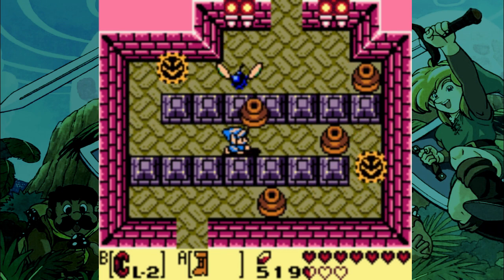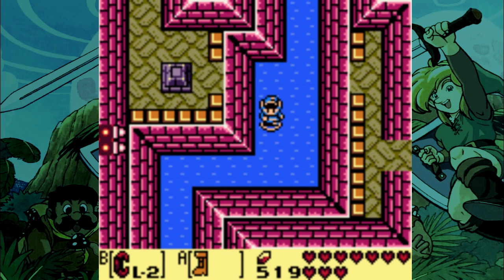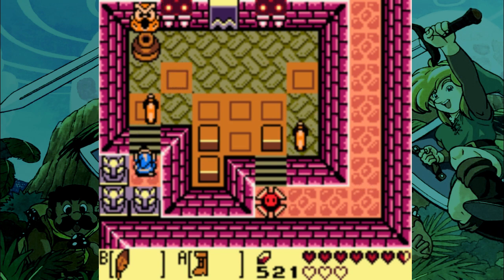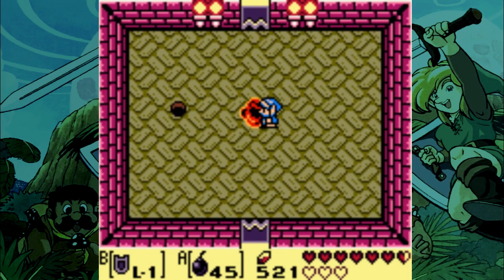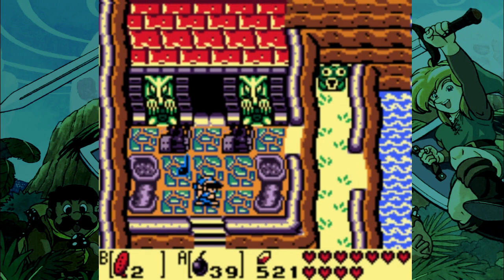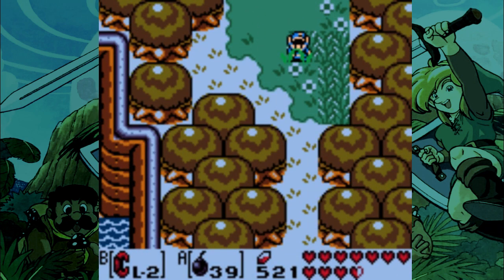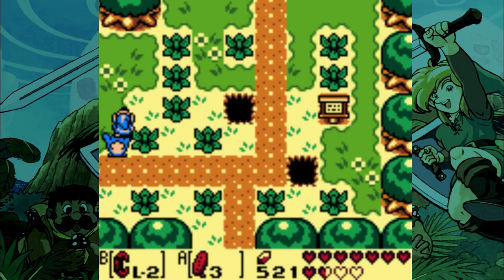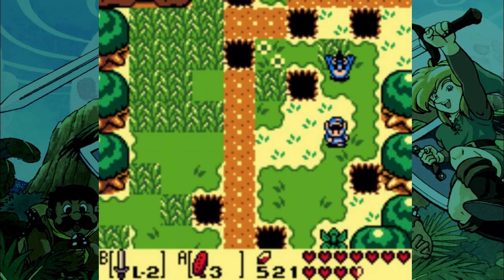A WARNING TO STOP - The Legend of Zelda Links Awakening DX (Blind) #19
NOTE: i forgot the Side Borders at the last part of the video, i don't know how but it happened.